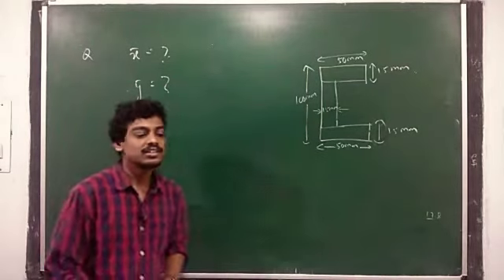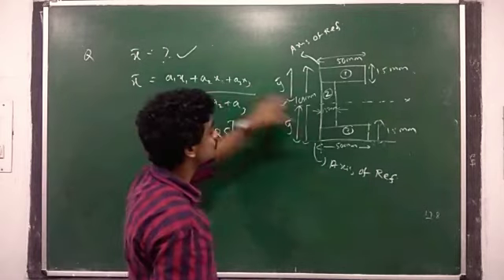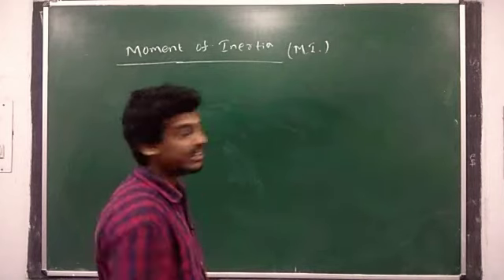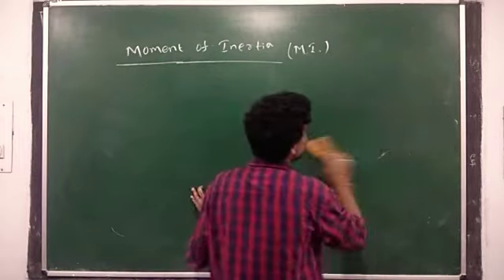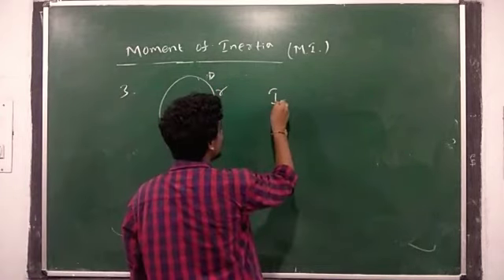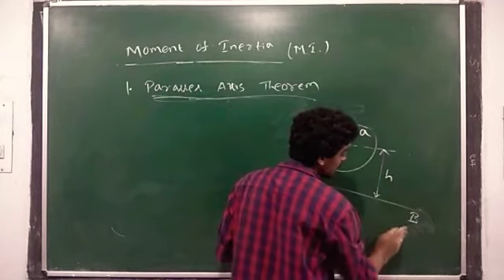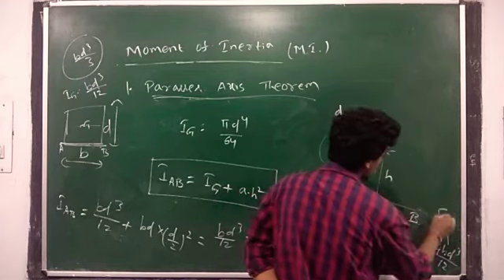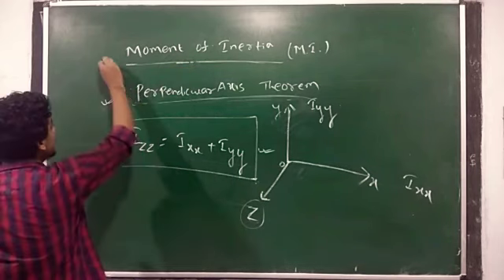Structural Mechanics / Lecture 3